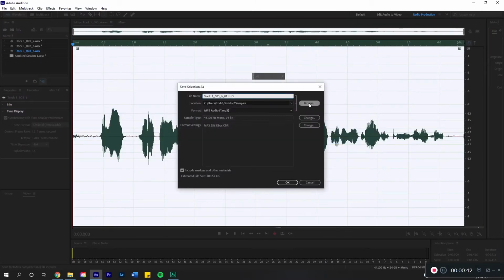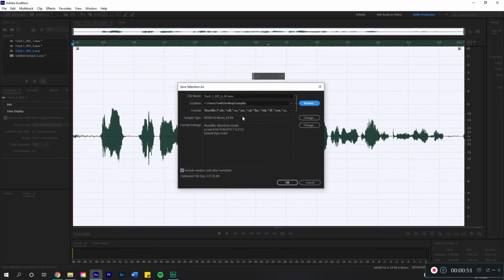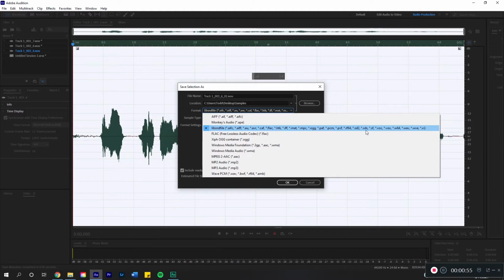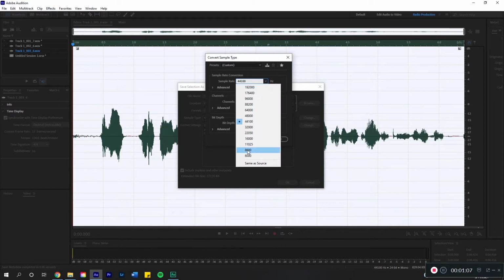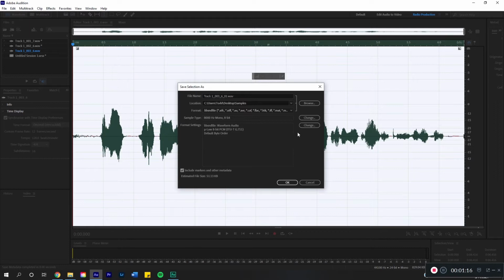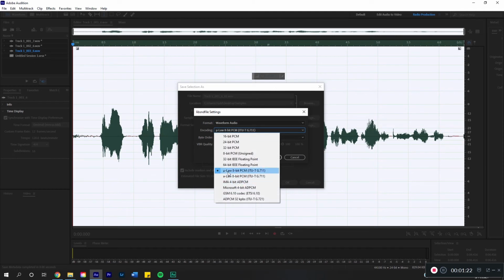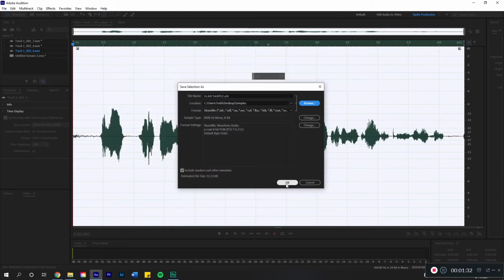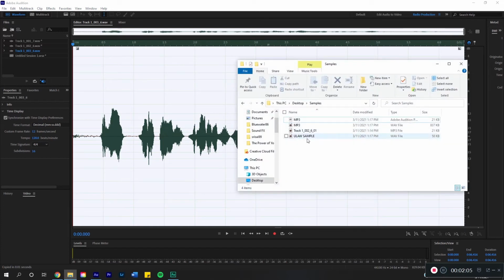SavE or Convert to ULAW 8-Bit PCM on Adobe Audition for Phone IVR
Intro: 00:00
JUST GET STRAIGHT TO THE HOW-TO!  00:36

If you've got a request for ULAW file or 8-biy PCM for a phone system or IVR voice over, then this video will show you (very quickly) how to get that type of file!  Thanks!